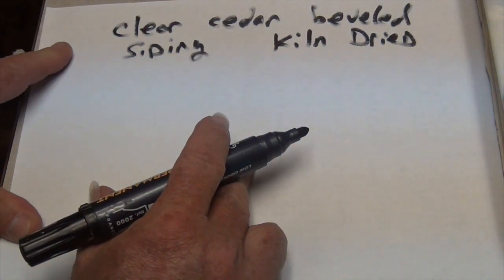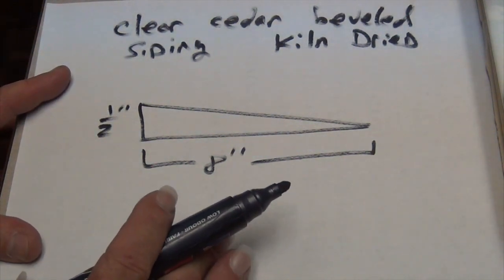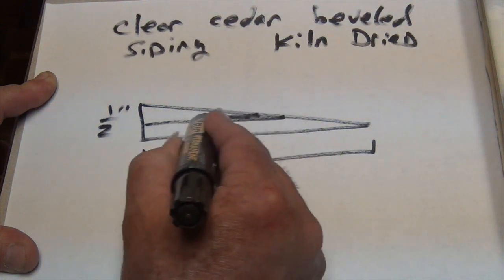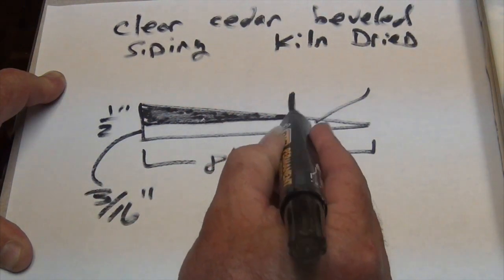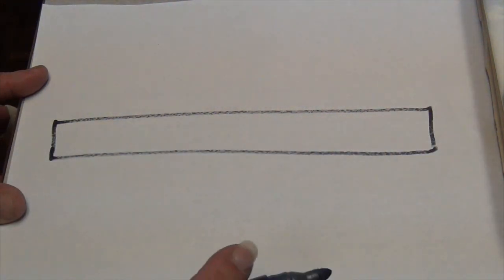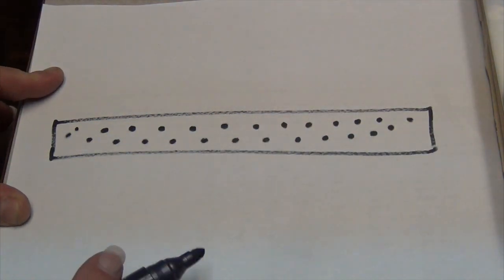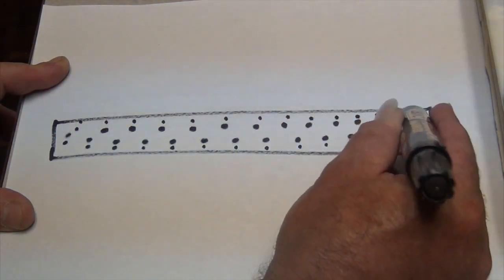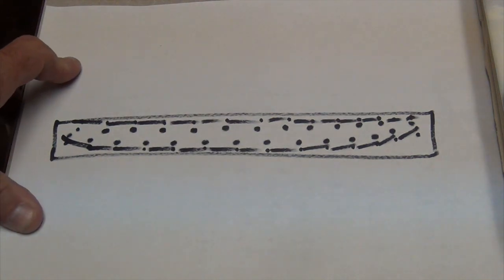Mr. Mike Surfboards: Part 4, Making the Stringer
This video shows how to make the stringer.